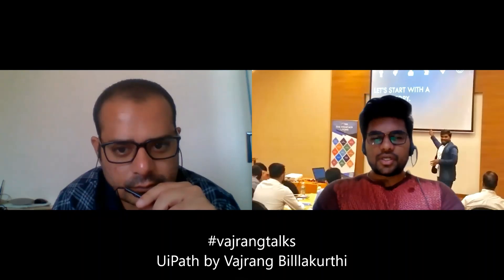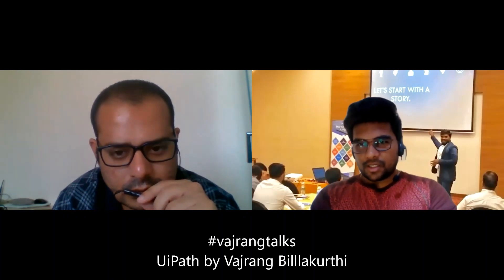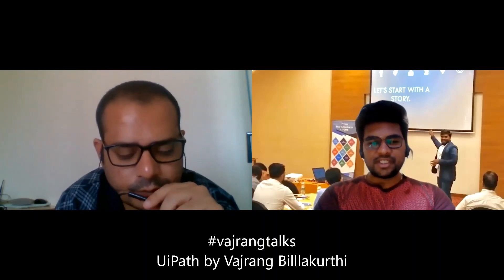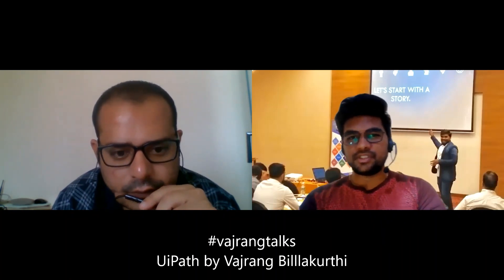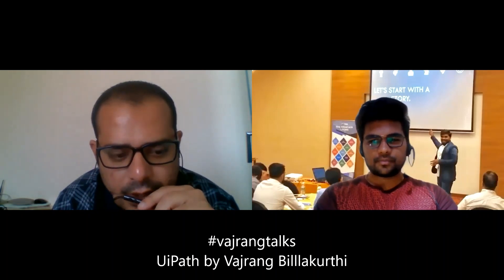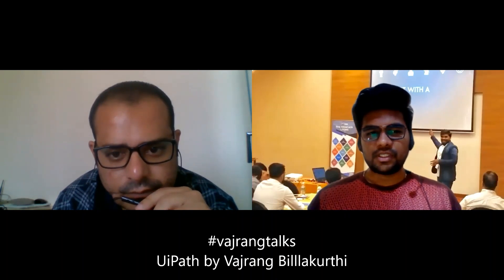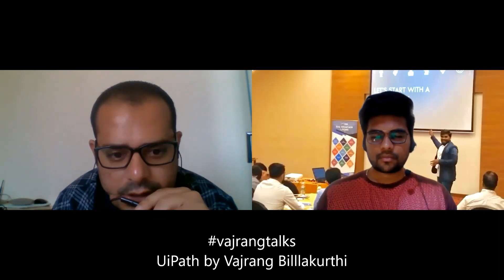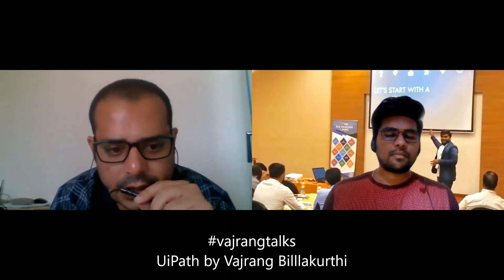UiPath Asit Chirputkar 1 Roles and responsibilities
"Interview on roles and responsibilities of uipath